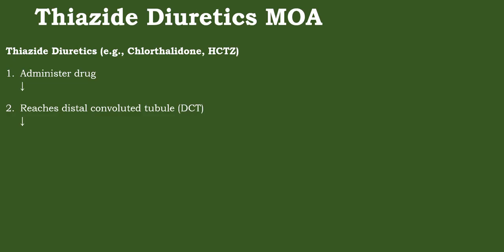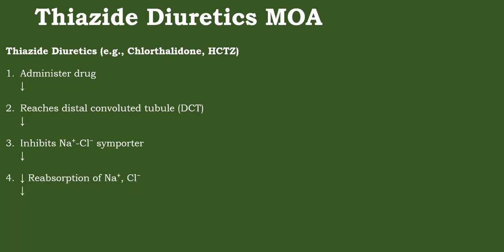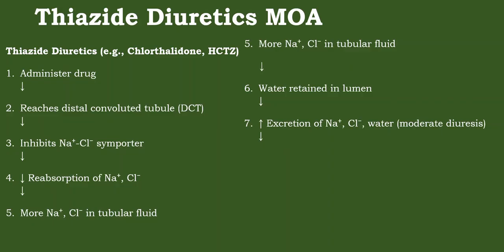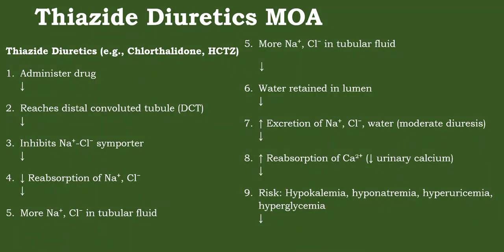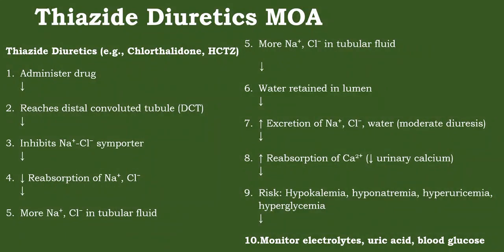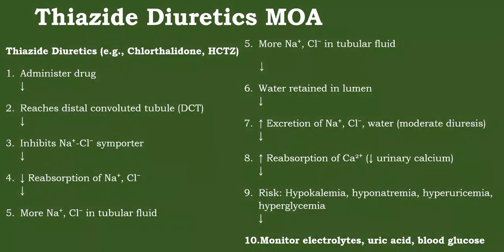Thiazide Diuretics MOA